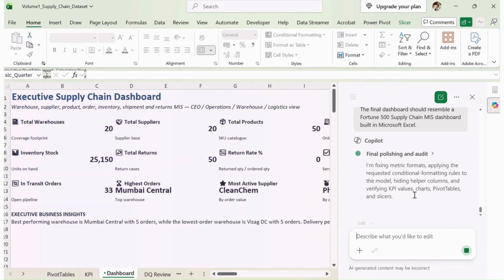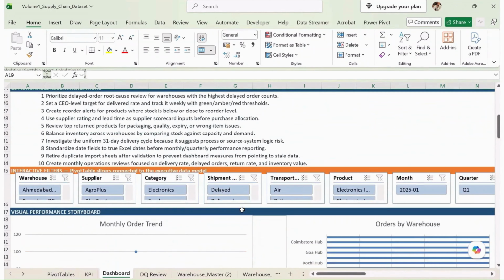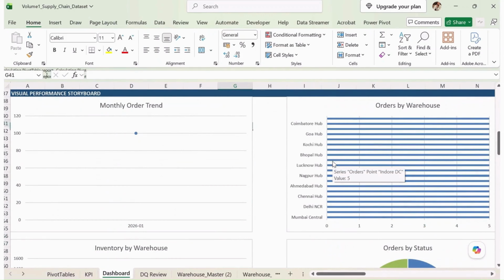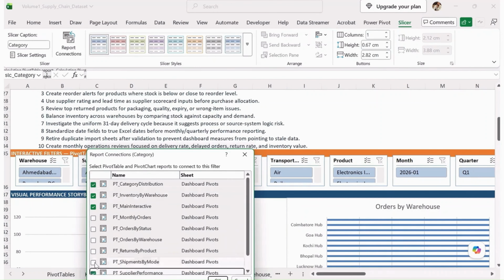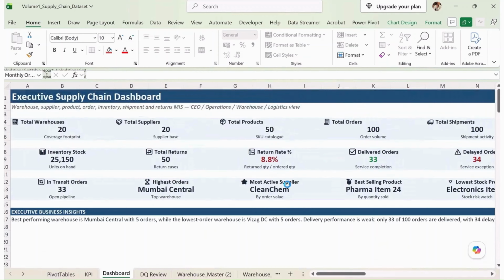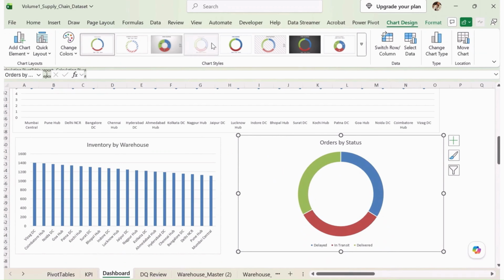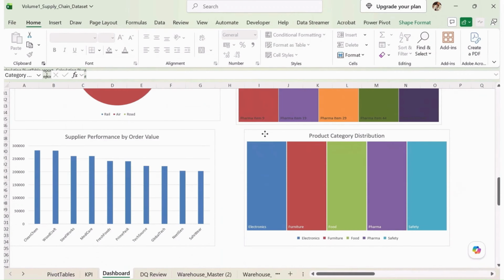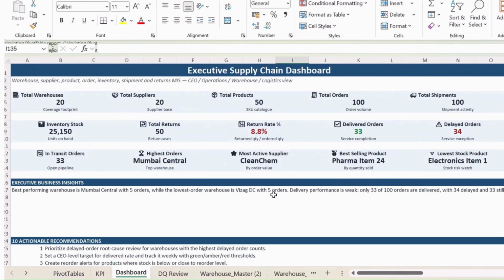COPILOT Excel Dashboard Tutorial Final | Part 4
Microsoft Copilot Excel Dashboard Tutorial: Slicers, KPIs & Final Polish (Part 4)  Welcome to Part 4 of our AI-Driven Supply Chain & Logistics Dashboard project! In this final installment, we put the finishing touches on our Excel dashboard using Microsoft Copilot.

Learn how to audit AI-generated insights, fix metric formatting, customize KPIs, change chart types (including treemaps and line charts), and establish critical Slicer Report Connections to make your dashboard fully interactive.
00:00 - The Role of the Analyst: Validating AI Insights

00:10 - Channel Intro & What You'll Learn

00:23 - Auditing Copilot's Final Polish & KPI Formatting

00:45 - Troubleshooting Non-Interactive Slicers

01:20 - Overview of the AI-Driven Dashboard & KPIs

02:12 - How to Fix Slicer Report Connections

03:00 - Customizing Visuals: Changing Chart Types & Treemaps

05:25 - Masterclass Summary & Project Wrap-Up
What You'll Learn in This Video:

Validating AI insights and providing the "human touch" to automated data

Fixing and customizing Excel Slicers with Report Connections

Applying conditional formatting and KPI calculations (COUNTA, delayed deliveries, return rates)

Updating chart layouts and switching visual formats for better executive insights Dashboard Excel, Power Query Tutorial, Excel KPIs and Pivot Tables, Excel Treemap Chart, Data Analyst Excel Portfolio Project, Discover Talent Vinod, Business Intelligence Excel

Best practices for supply chain, logistics, and data analyst reporting